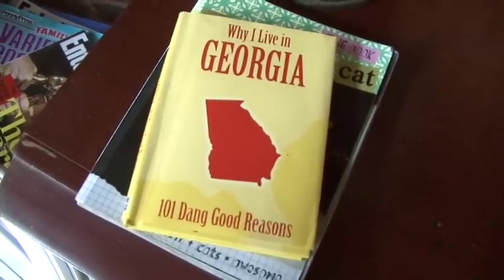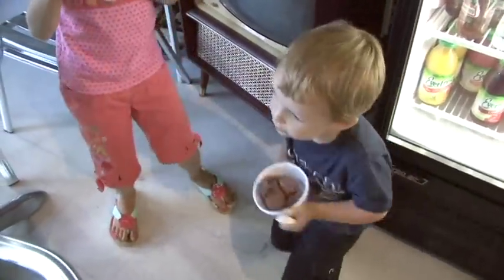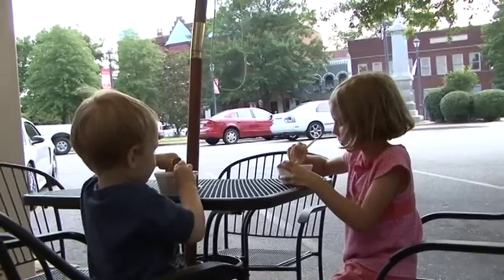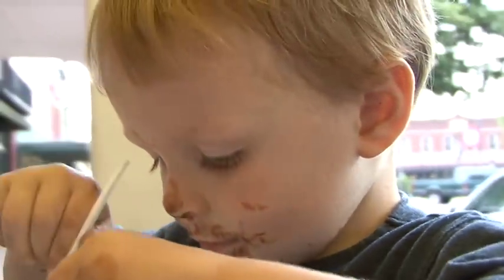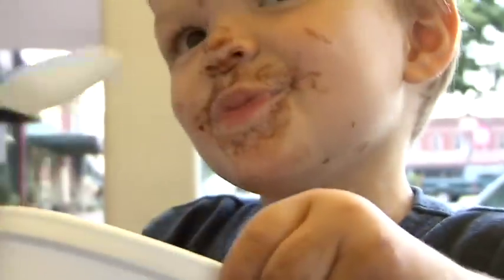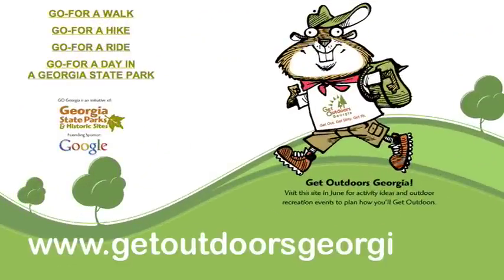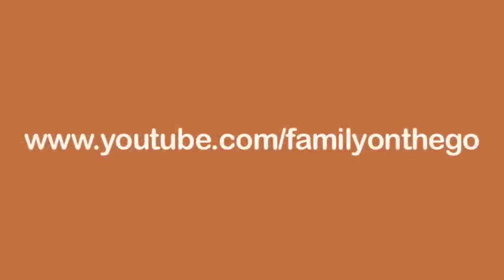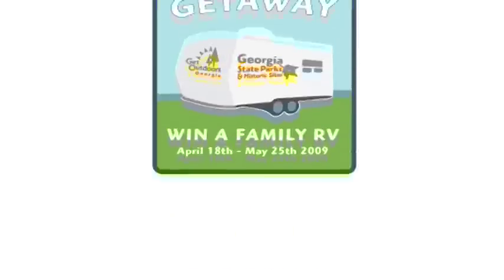June 13 - Robert Toombs House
The Family on the Go visits the Robert Toombs House Historic Site in Washington, Georgia.